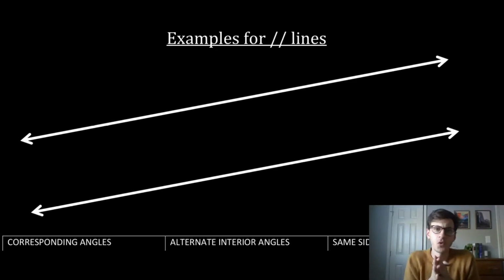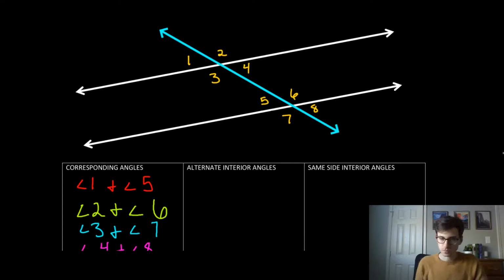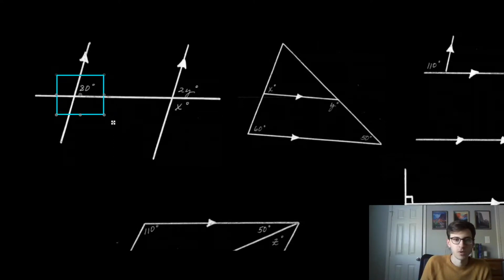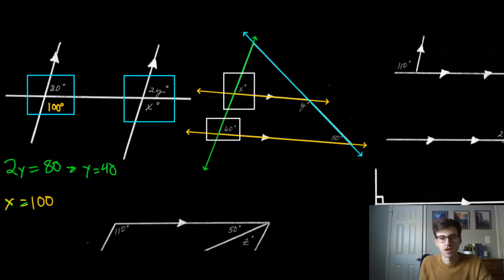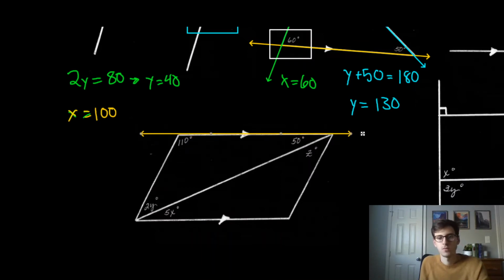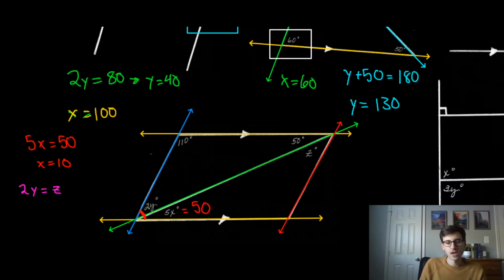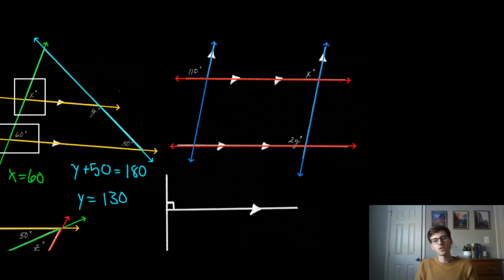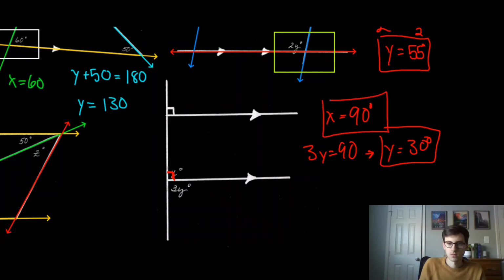Lines Parallel Lines examples